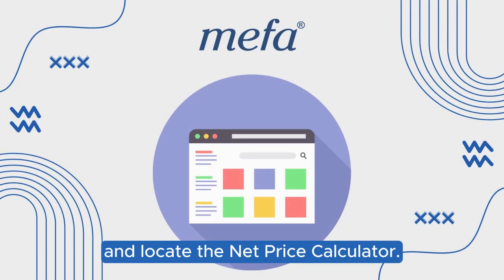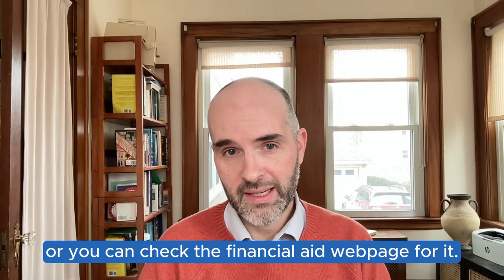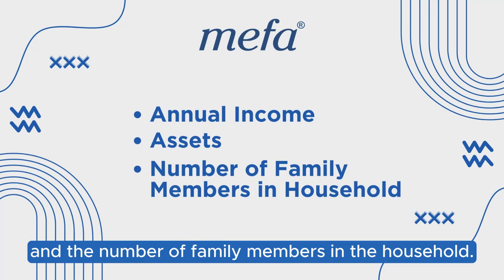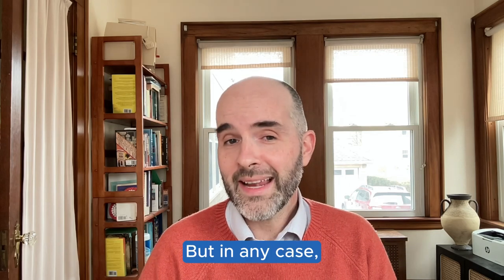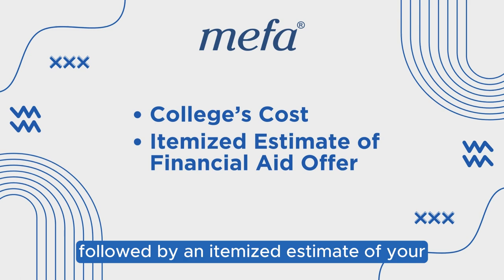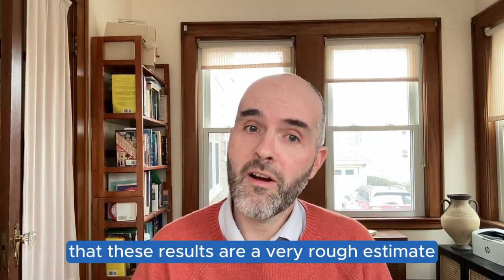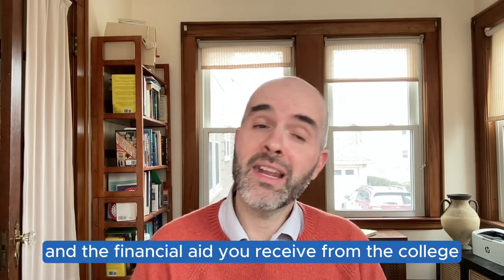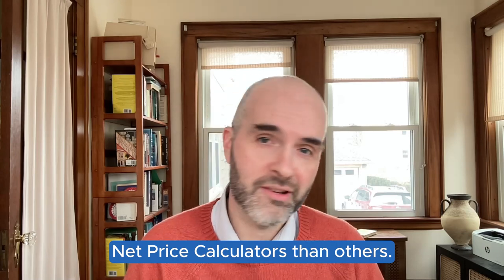Net Price Calculators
Do you wish there was a way to get an idea of how much a certain college may cost after your financial aid is awarded? There is! You can find this information by using a Net Price Calculator, and every college is required to have one on their website. Our short video explains how they work.